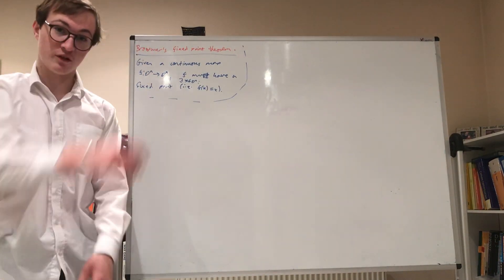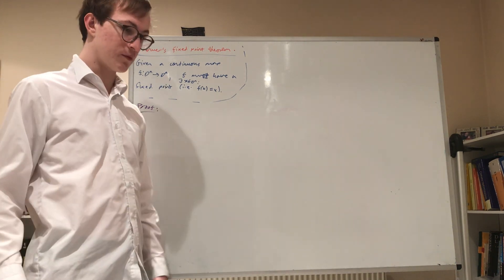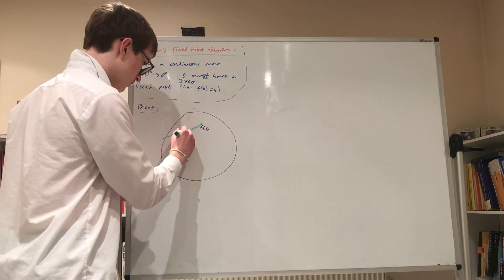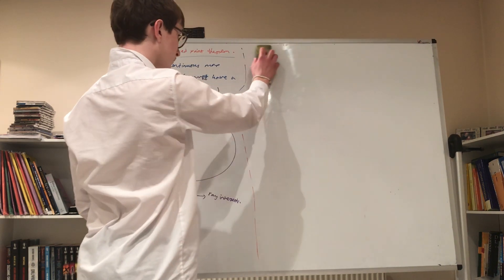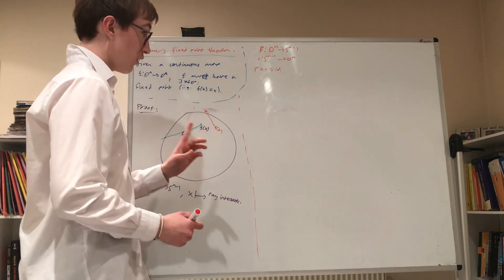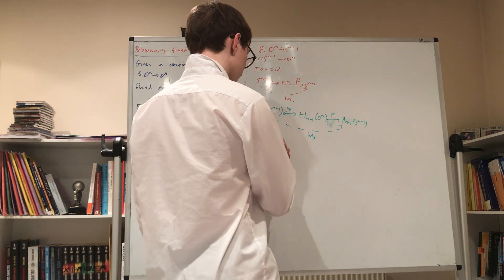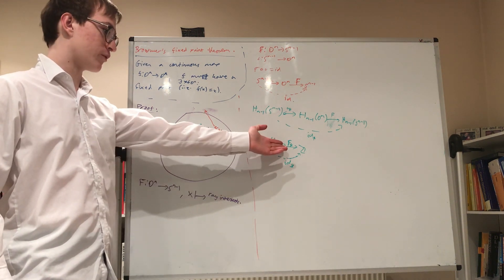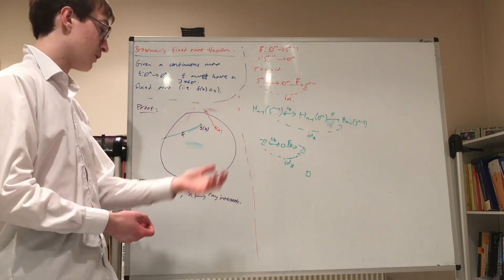Theorem of the Week: Brouwer’s Fixed Point Theorem